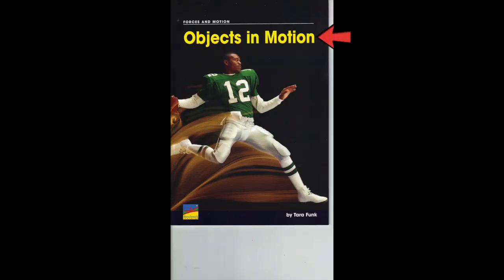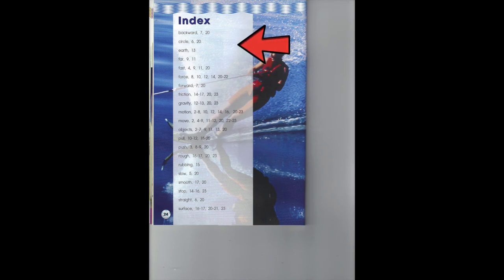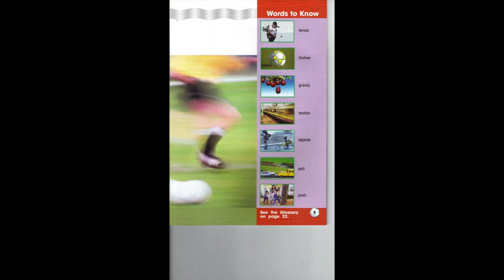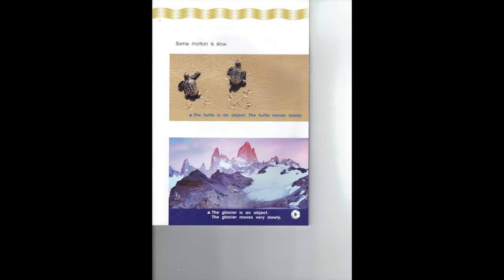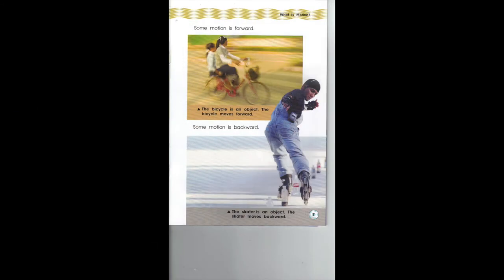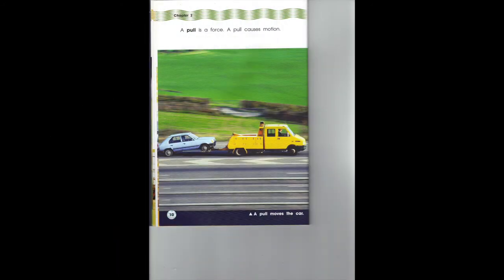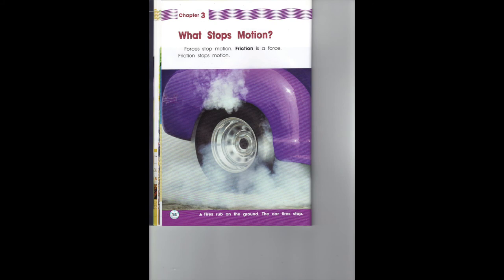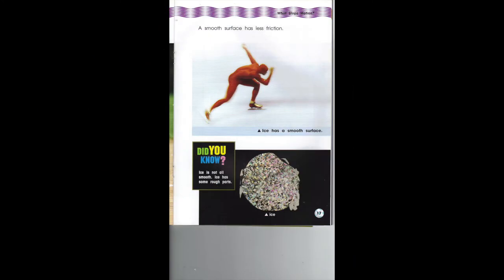Objects in Motion Read Aloud